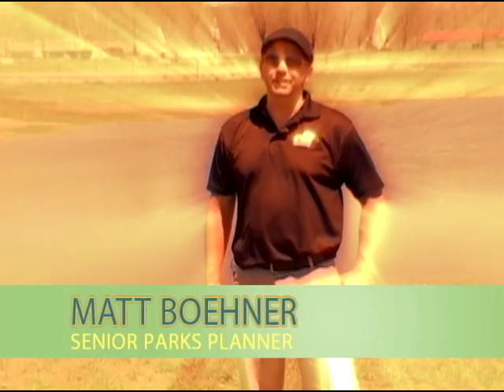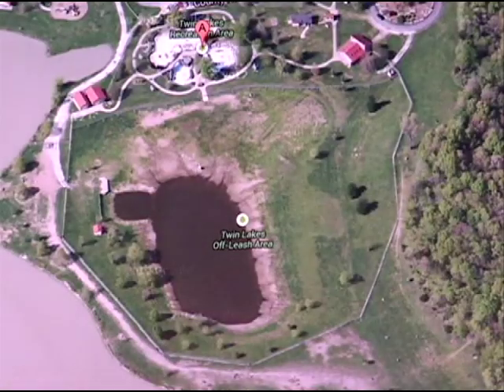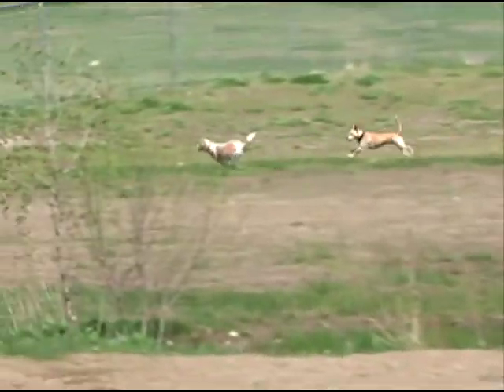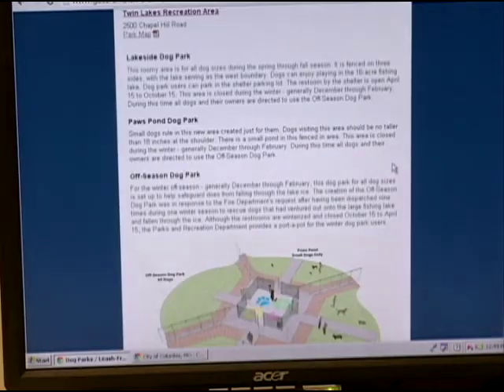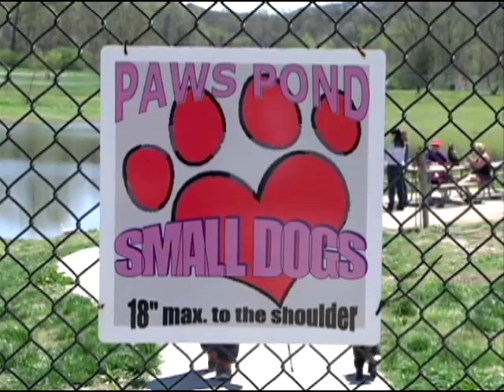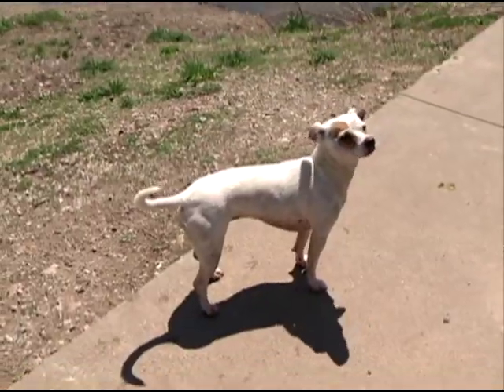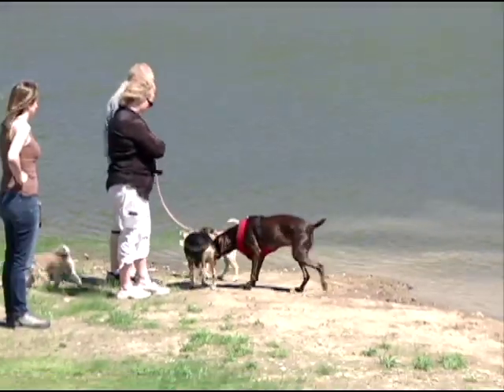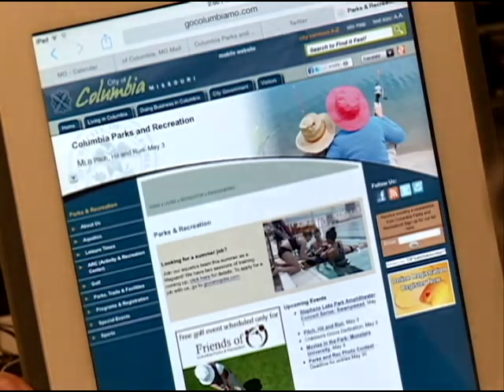Paws Pond Dog Park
Small dogs (maximum height 18" from the shoulders) can run free and socialize at a special park designed just for them at the Twin Lakes Dog Park/Recreation Area in Columbia, Missouri.